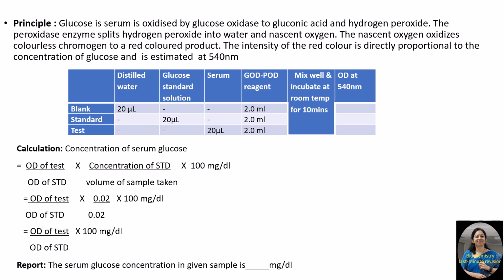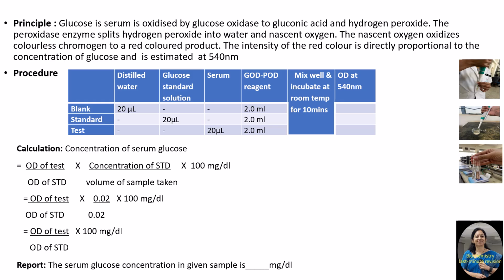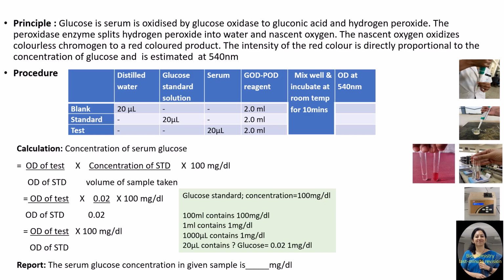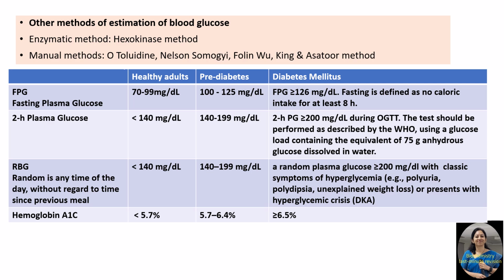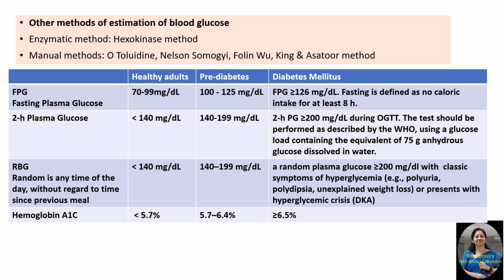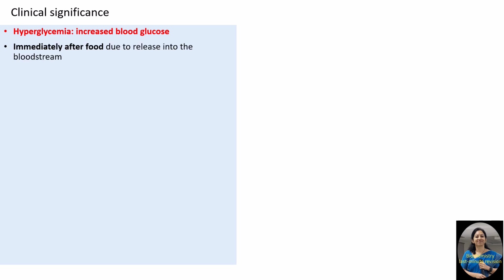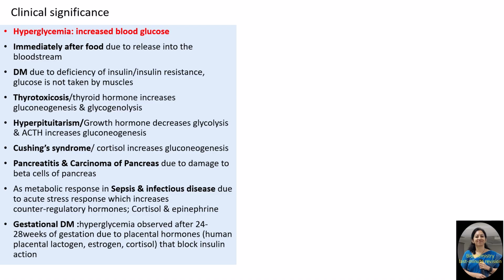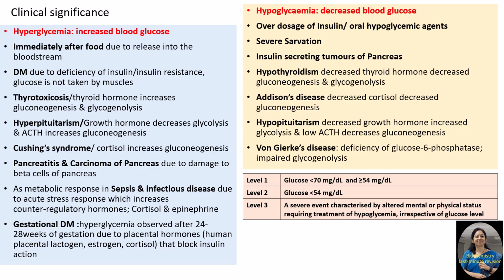Estimation of glucose by Glucose Oxidase Peroxidase Method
#@biochemistrylastminuterevision  #@Dr Preethi'sBiochemistryMade Easy

This video provides you with information on how to estimate blood glucose by glucose oxidase method. Method that is followed in all central laboratory of tertiary hospitals

video timeline
0:00 Principle
0.33 Procedure
1.00 difference between plasma and serum sample
1:41 Procedure continued
3:57 Calculation of the concentration of glucose present  in given sample
5:14 Calculation of the strength of standard
6:35 Other methods of estimation of glucose
7:15 Normal reference interval
7:20 Fasting plasma glucose in healthy/IGT/DM
8:08 2hr plasma glucose in healthy/IGT/DM
9:22 difference between Post Prandial glucose and 2hr plasma glucose
9:57 RBG  in healthy/IGT/DM
10:45 HbA1c
11:35 GDM diagnostic criteria
12:26 clinical significance: hyperglycemia
12:28 post prandial increase in blood glucose
12:50 hyperglycemia in DM
13:16 hyperglycemia in thyrotoxicosis
13:44 hyperglycemia in Hyperpitutarism
14:10 hyperglycemia in Cushing's disease
14:24 hyperglycemia in Pancreatitis
14:46 hyperglycemia in Sepsis
15:06 hyperglycemia in GDM
clinical significance: hypoglycemia
15:39 hypoglycemia due to overdosage
16:01  hypoglycemia in starvation
16:08 hypoglycemia in Insulin secreting tumors
16:17 hypoglycemia in Hypothyroidism
16:30 hypoglycemia in Addison's disease
16:37 hypoglycemia in Hypopituitarism
16:51 hypoglycemia in VonGierk's disease
Severity of hypoglycemia
17:24 Mild/level 1 hypoglycemia
17:23 moderate/level 2 hypoglycemia
17:39 severe/level 3 hypoglycemia

bloodglucoseestimationby GOD/POD
GOD/PODmethod